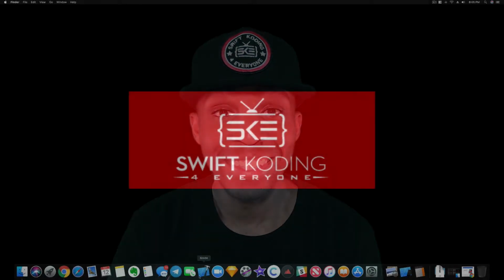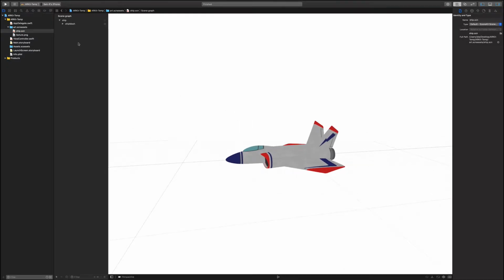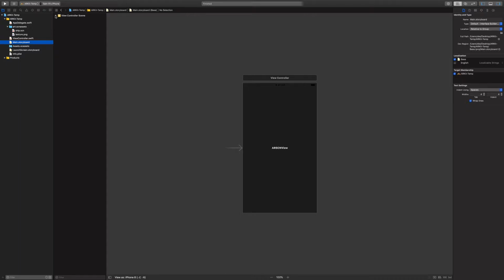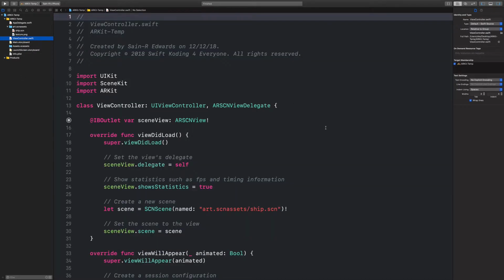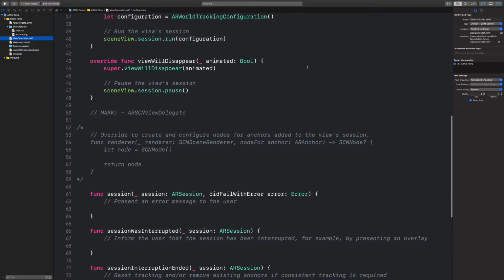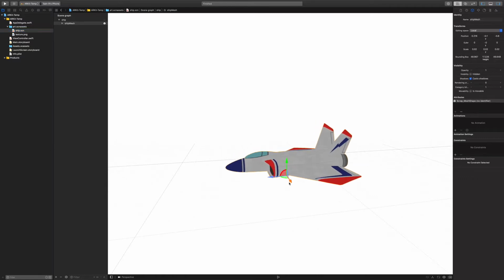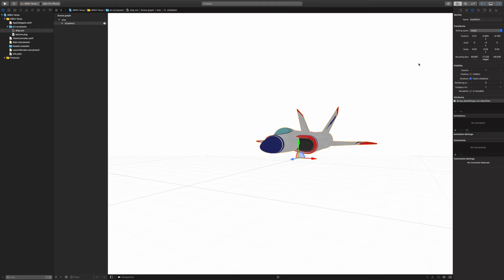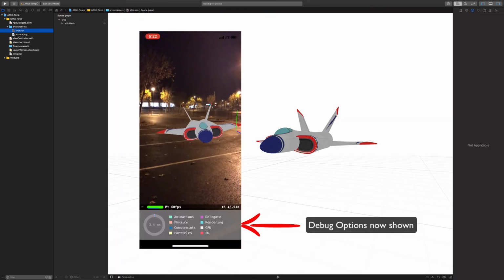Lesson 3A.1 App Development with Swift: The Augmented Reality Template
What’s up guys?! I’m back!!! In this video, we go over a quick intro into ARKit 2. Make sure your devices are updated to the latest iOS software and follow along!!!

Be sure to like the video if it has brought value to your learning experience. Happy Koding!!!